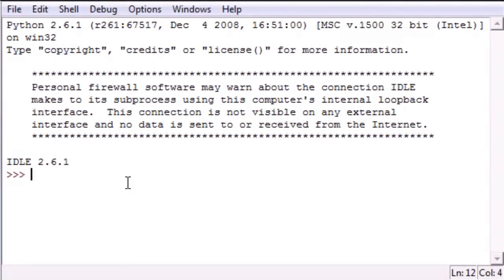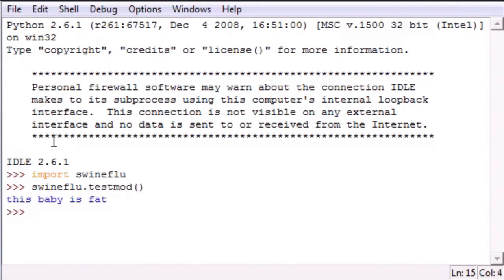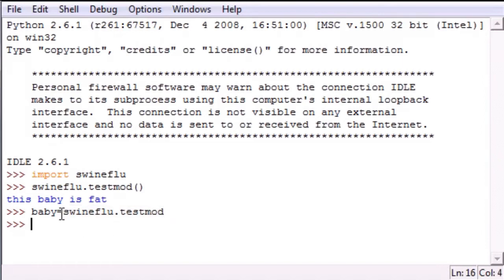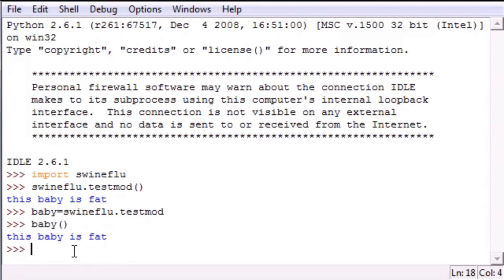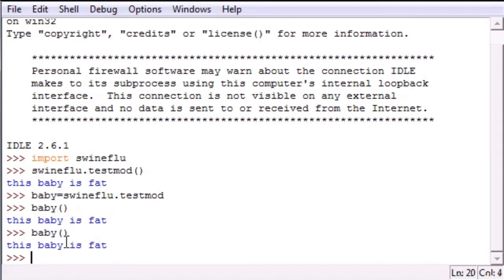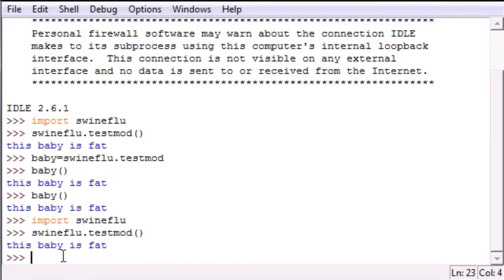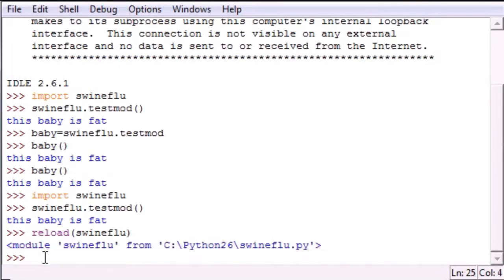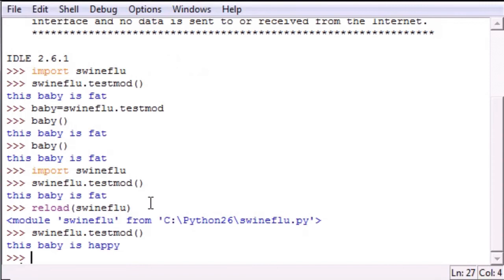reload Modules in Python Programming